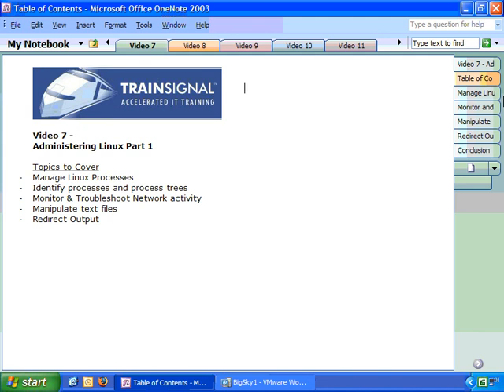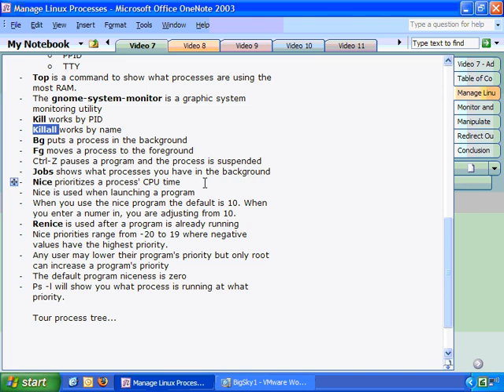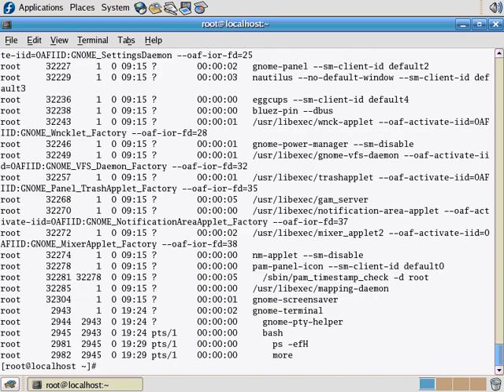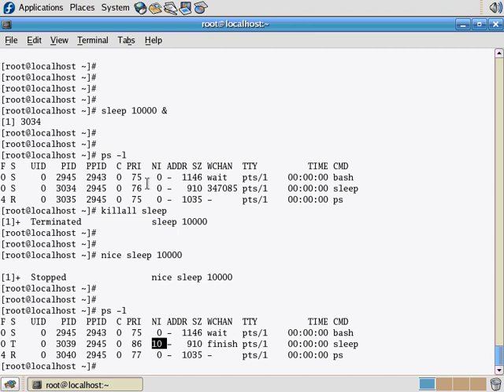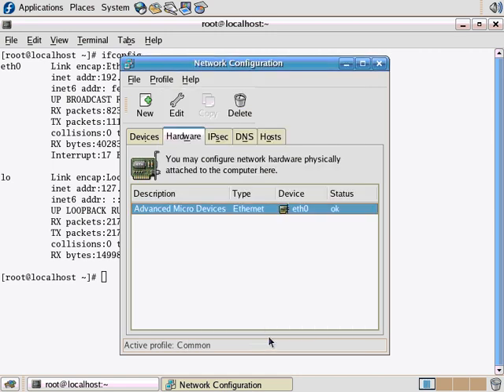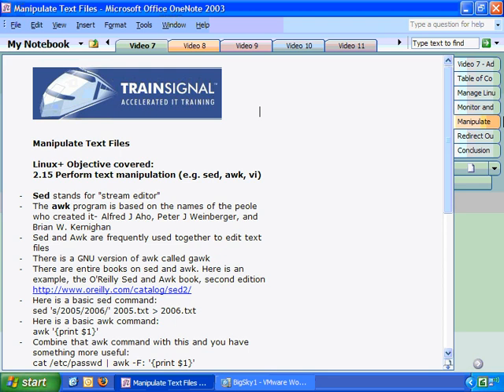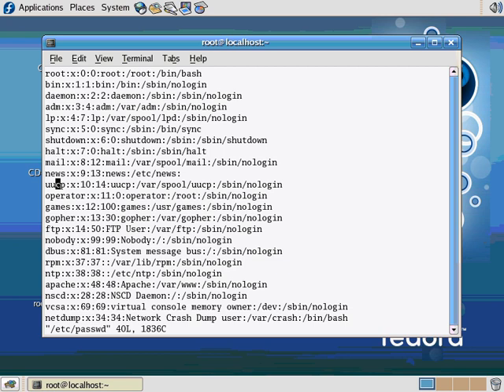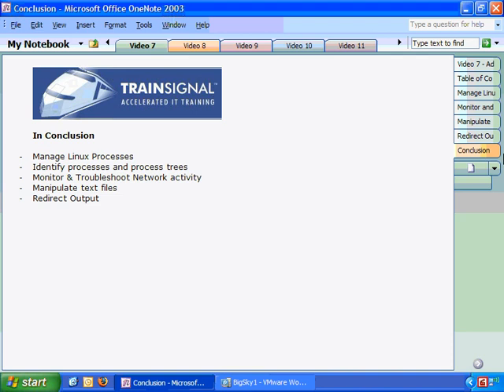07 Administrating Linux Part 1